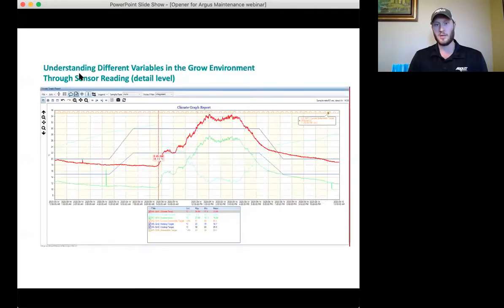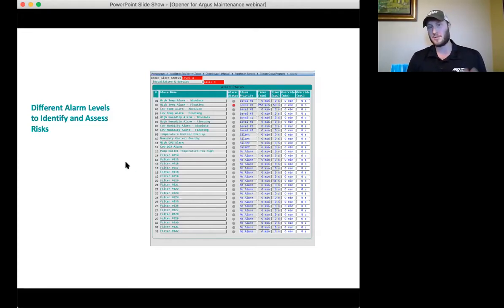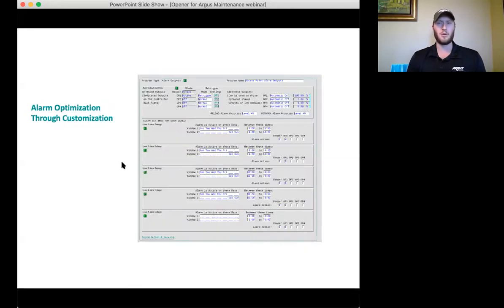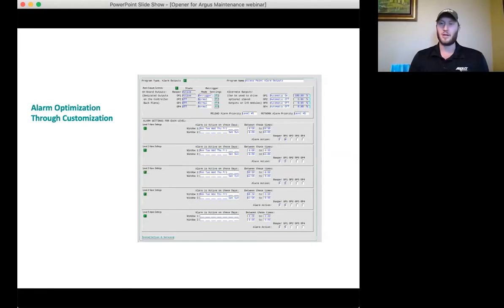Preventative Maintenance and Environmental Controls in the Greenhouse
We invite you to watch the “Preventative Maintenance and Environmental Controls in the Greenhouse” webinar that took place on September 18. The panel of experts explain how an environmental control system can help growers in getting ahead of potential issues with their equipment. In addition, viewers can learn how automated greenhouse control systems can help optimize the equipment to make your processes as consistent and efficient as possible. Some key topics discussed:

• The importance of risk management and planning ahead in the greenhouse for extreme weather seasons/conditions
• The relevance of understanding the equipment in your facility to make the most out of it
• The impact and benefits of preventative maintenance in your greenhouse
• The best time to perform a system audit
• How can having a greenhouse automation system can help with preventative maintenance and system audits

Panelists:
• Joan Leonard, Technical Specialist with Consolidated Greenhouse Solutions
• Brad Wolf, CEO of Green Valley Greenhouse
• Rico Garay, Key Account Manager with Argus Controls